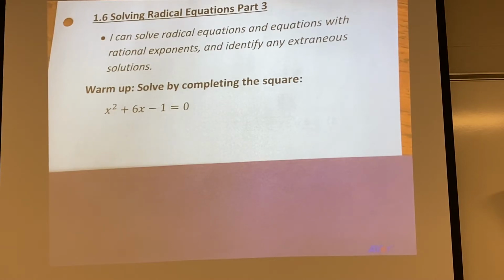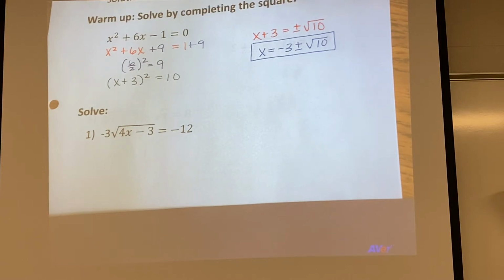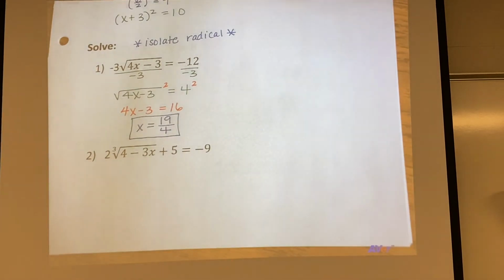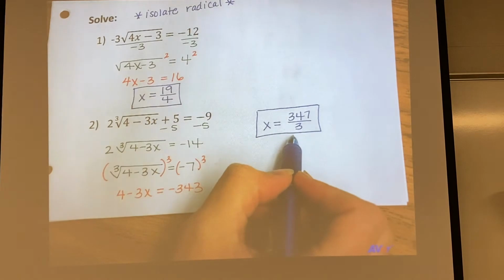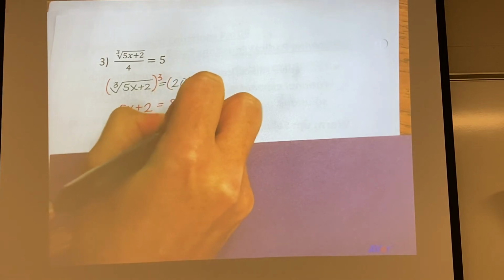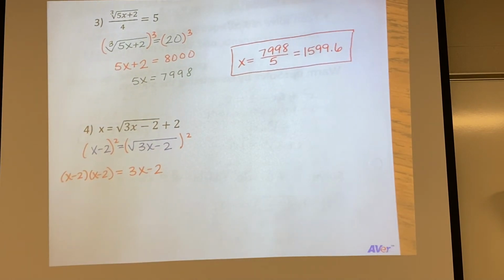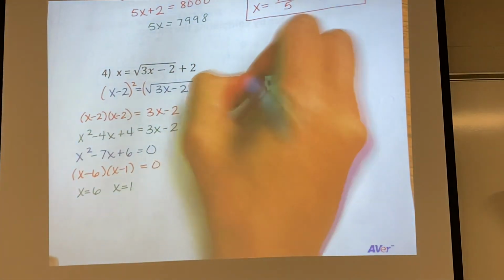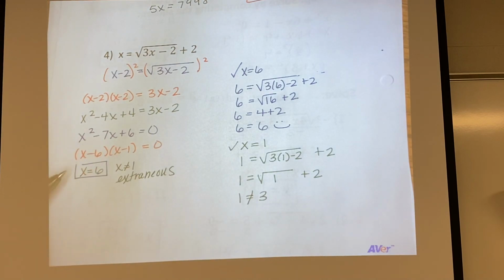1.6 Solving Non-Linear Equations Part 3